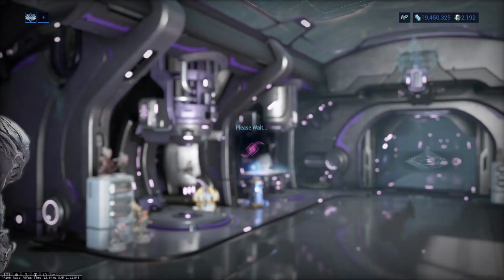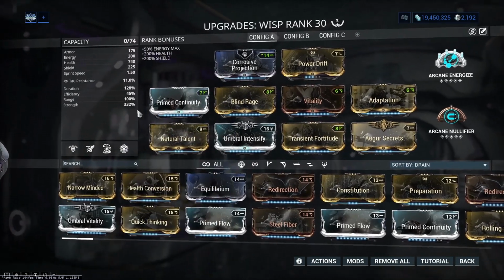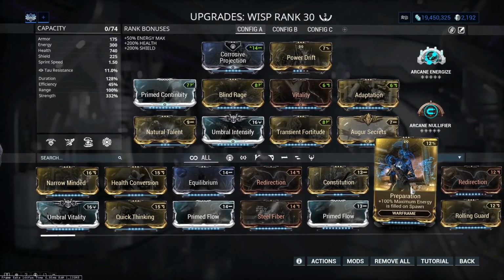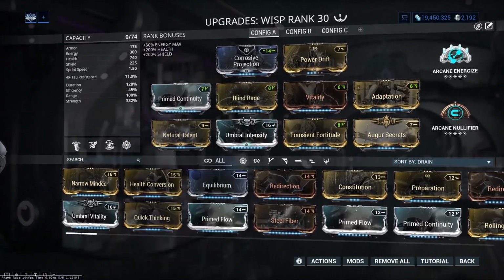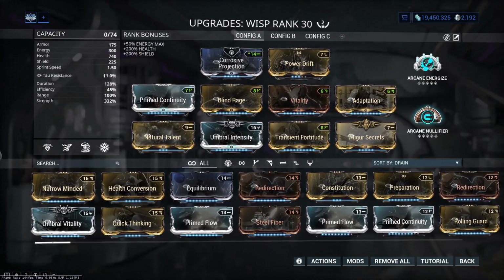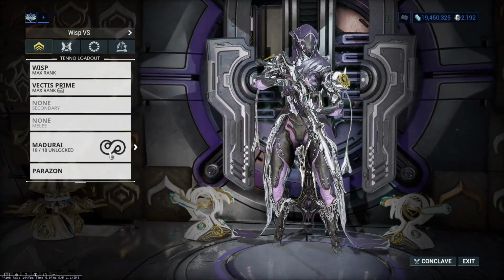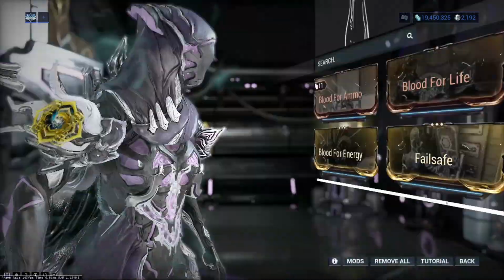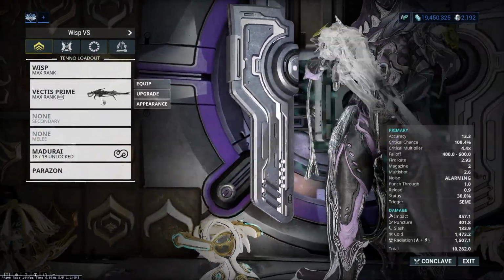Eidolon Guides 2021: Wisp VS